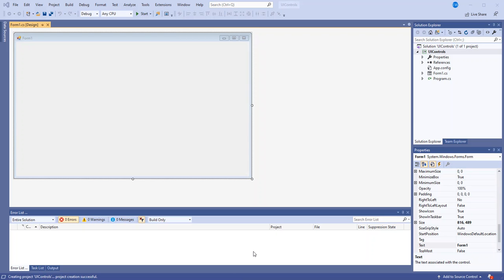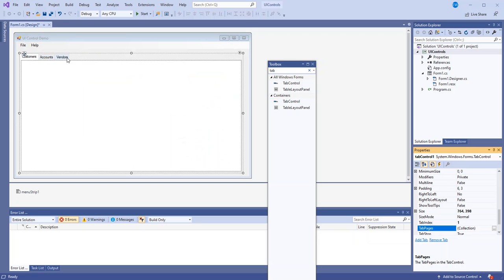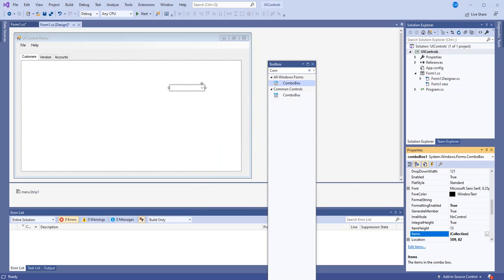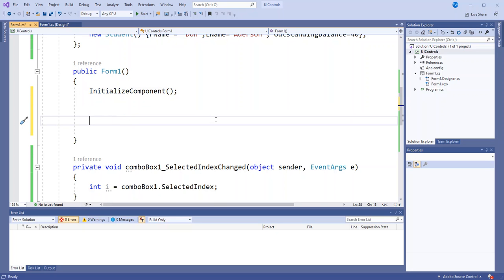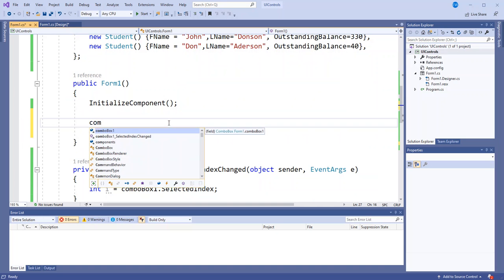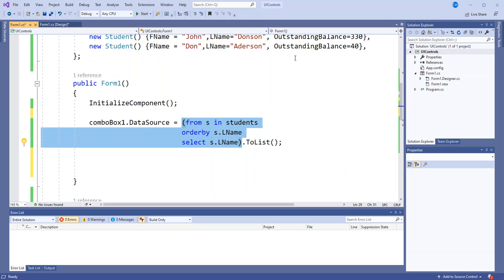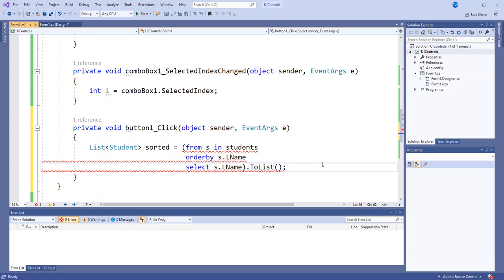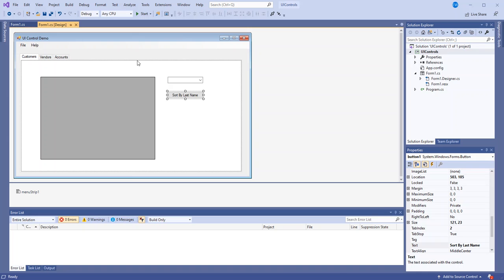C#, More UI Controls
Combo Boxes, Data Grid Views, and Tab Controls